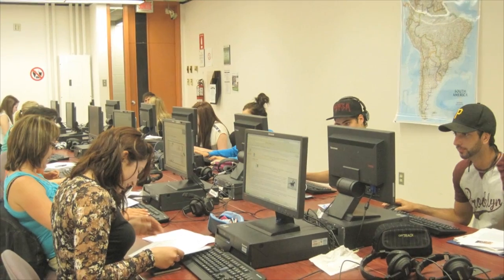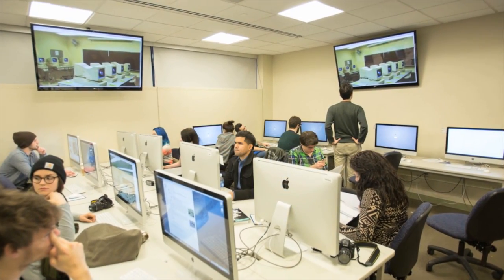Educational Assessment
Three forms of assessment review, Assessment for Learning, Assessment as Learning and Assessment of Learning.

Assessment for learning, we assess primarily to nature student learning.  Teachers need to align assessment targets what needs to be measured with assessment methods the means by which evidence is gathered.

Assessment as learning is formative assessment and occurs when students personally monitor what they are learning and use the feedback from the teacher to make adjustments.

Assessment of learning is a summative assessment.  Designed to evaluate learning and report to parents and students about the students learning progress.